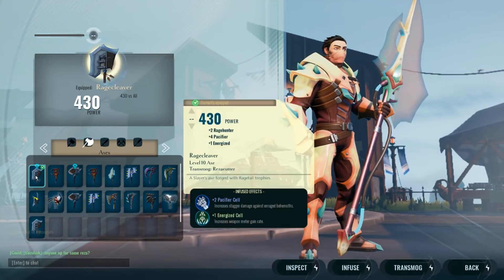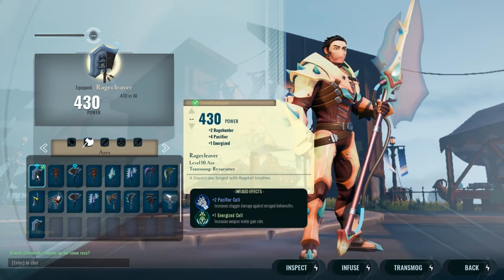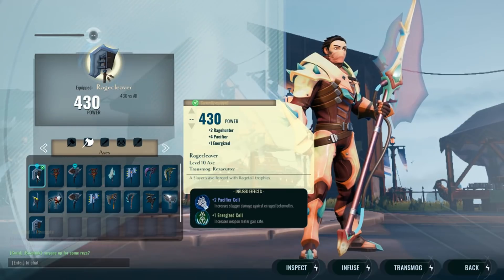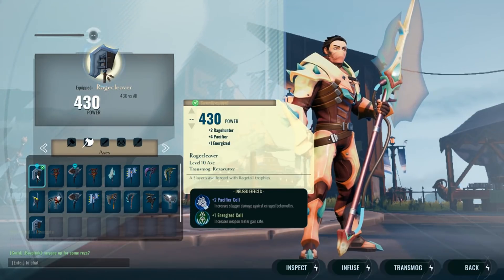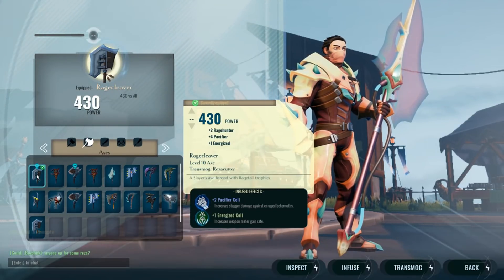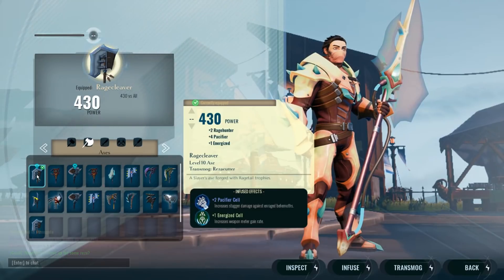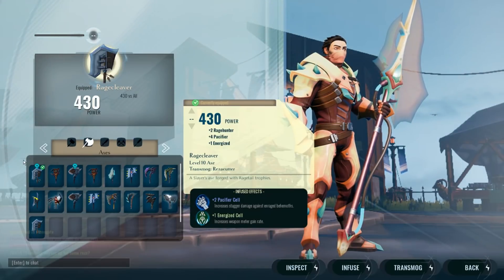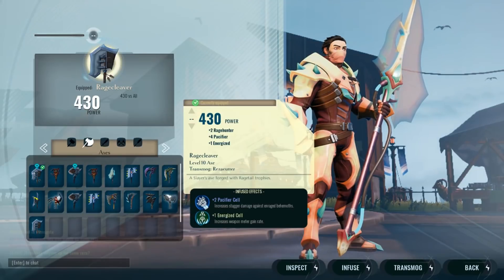Dauntless: Meta Update 1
New series im doing to update all of my following content in case of minor patches and bug fixes impacting them.